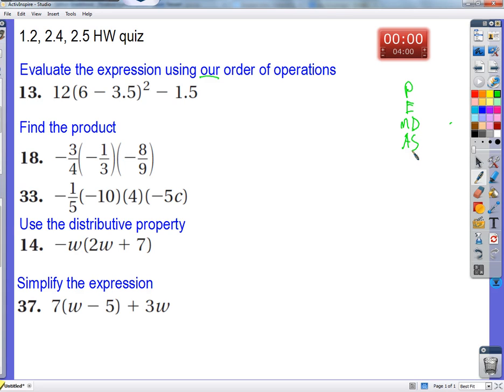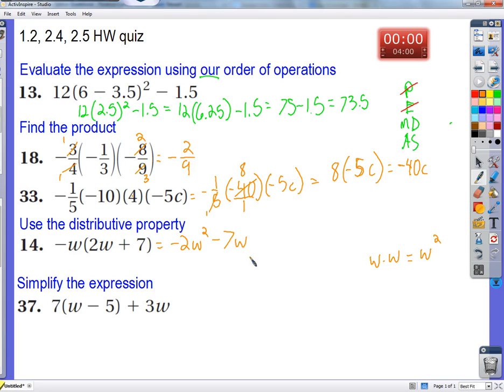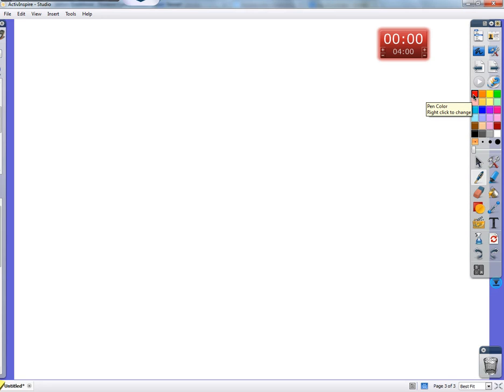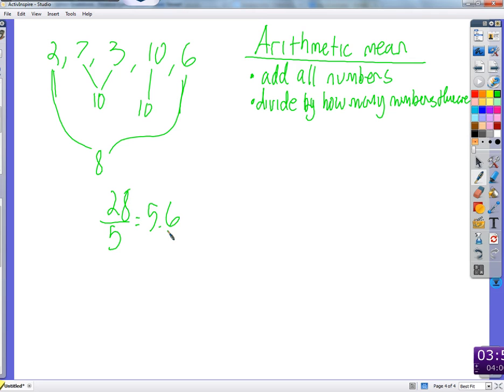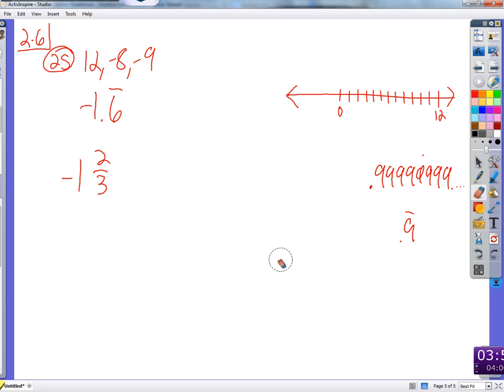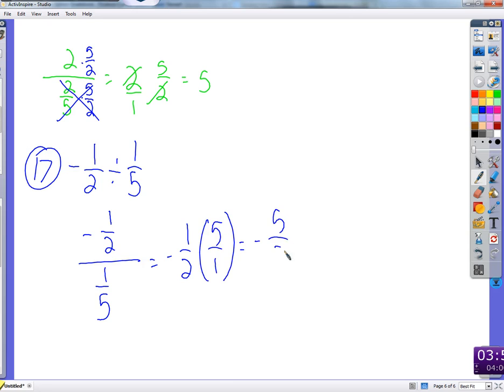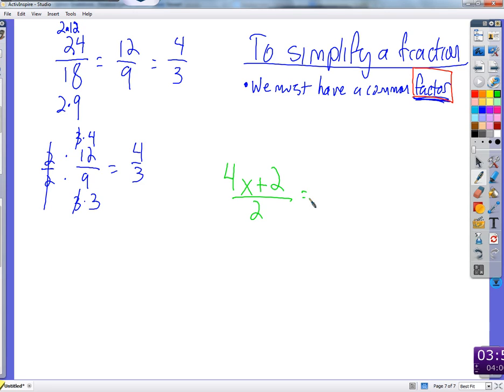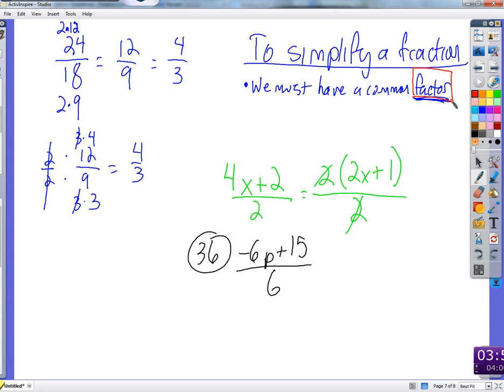Period 5: (2.6) 9/23/13: Dividing real numbers